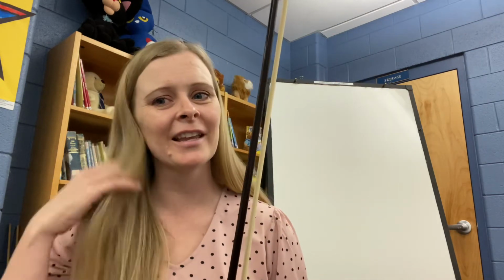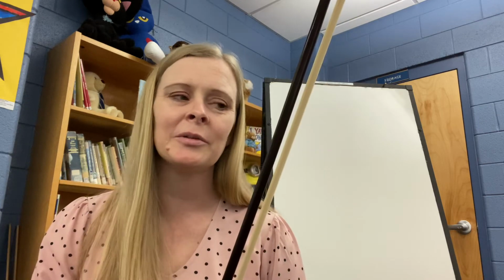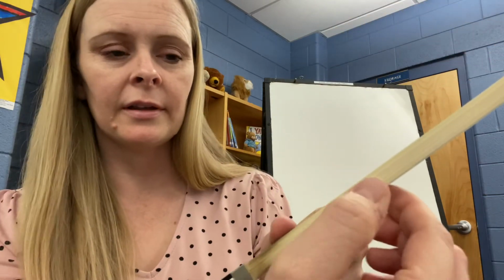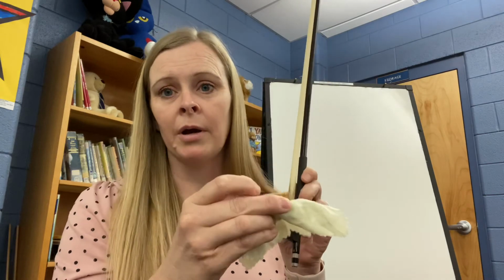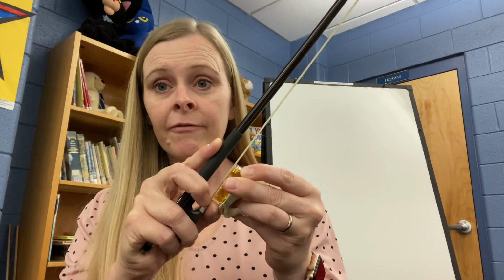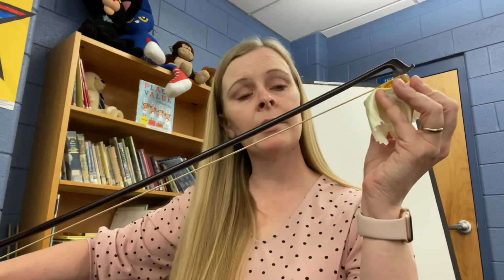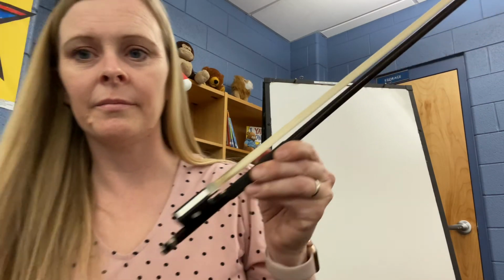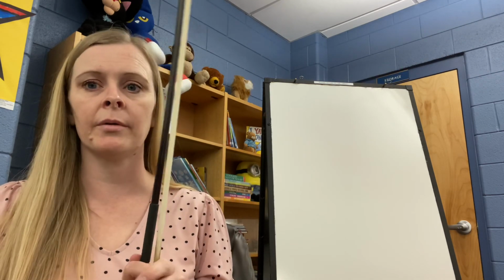How To Rosin A Bow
Haleigh Vance demonstrates how to properly apply rosin to a violin or viola bow.